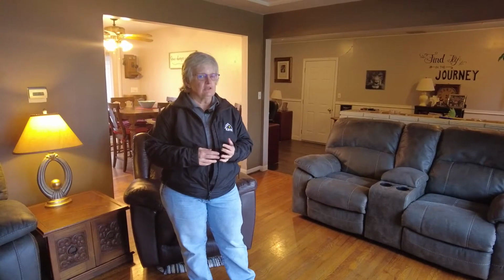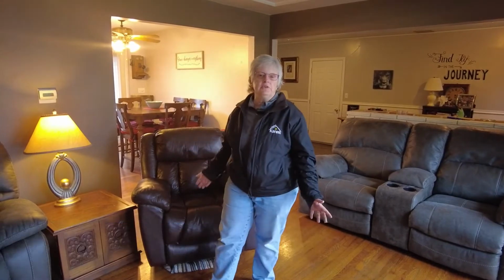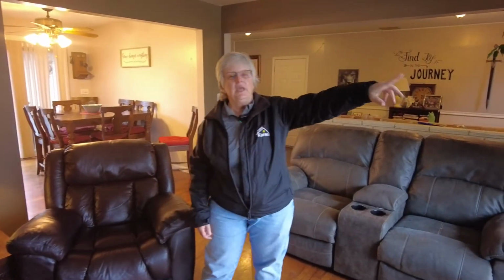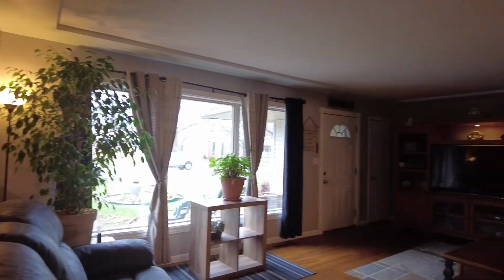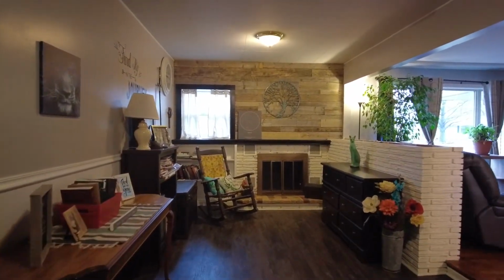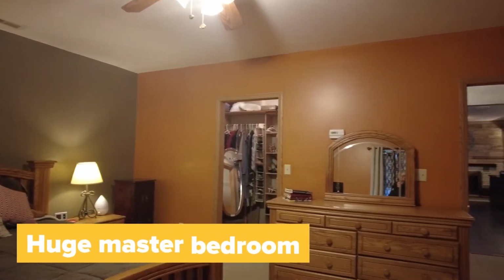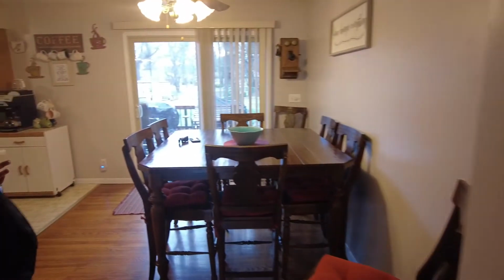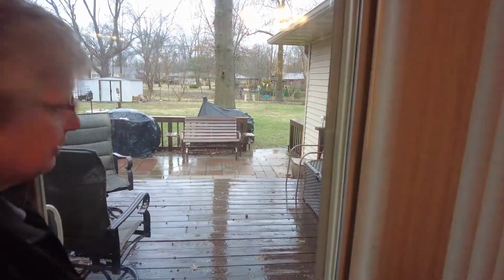529 S Miles Ave, Centralia, MO 65240